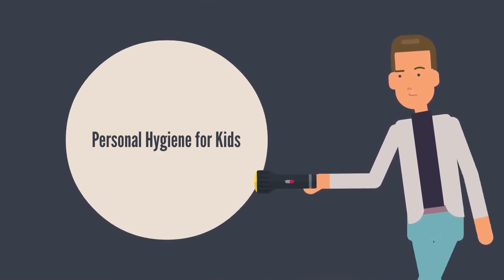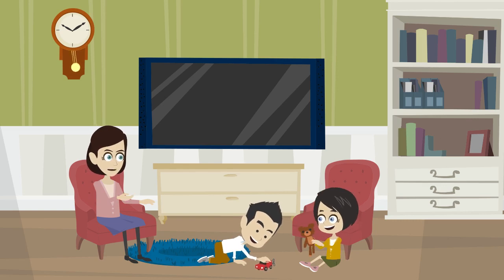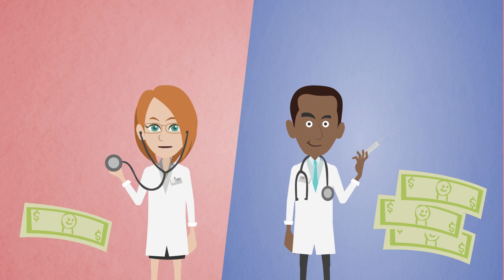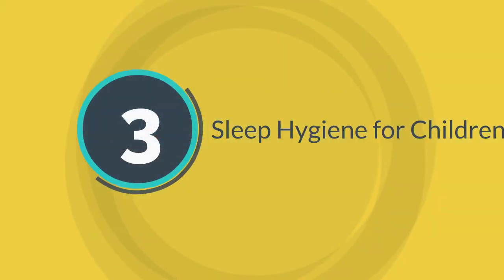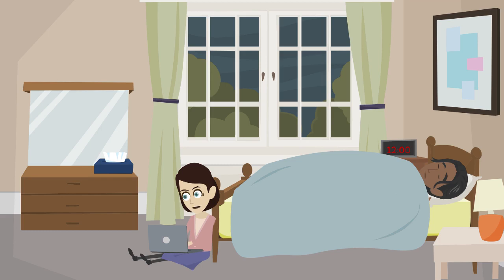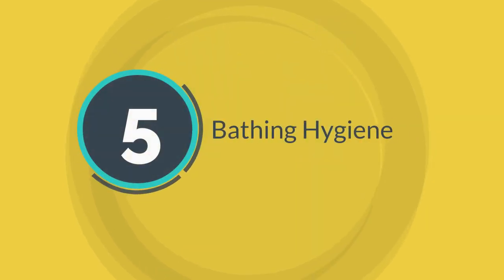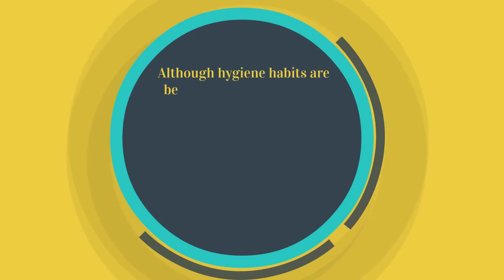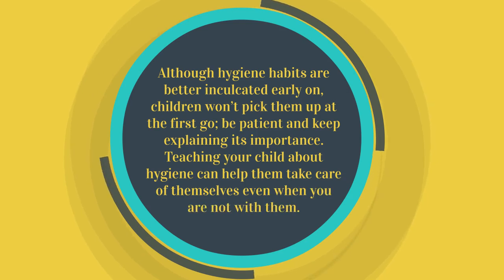Let's Develop A Personal Hygiene Habit for Kids By ECDHUB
In the exciting world of childhood, it's crucial to instill good habits early on, and that's where ECDHUB shines! At ECDHUB, we're passionate about helping kids develop a personal hygiene habit that will last a lifetime. Our innovative approach revolves around making "Develop A Personal Hygiene Habit" a fun and engaging journey for kids. Through interactive games and educational content, we guide them through the steps to "Develop A Personal Hygiene Habit" in a way that feels like play, not a chore. With "Develop A Personal Hygiene Habit" as our mantra, we introduce children to the magic of handwashing, teeth brushing, and overall cleanliness, ensuring that these habits become second nature. It's all about nurturing a love for self-care, and we're here to make that adventure as exciting as a treasure hunt. So, let's embark on this journey together, as we "Develop A Personal Hygiene Habit" that keeps kids healthy, happy, and ready to conquer the world!